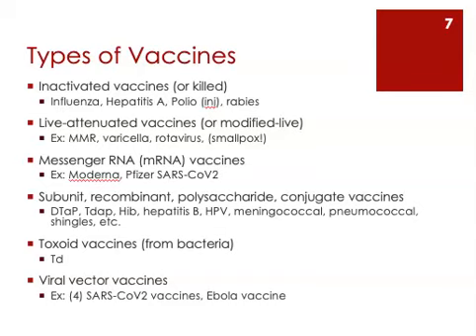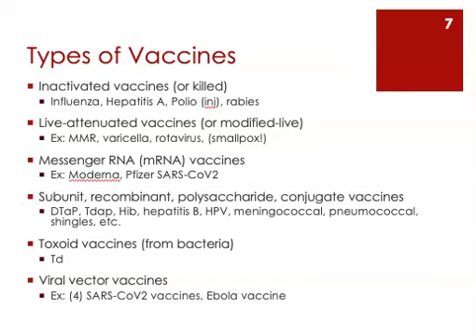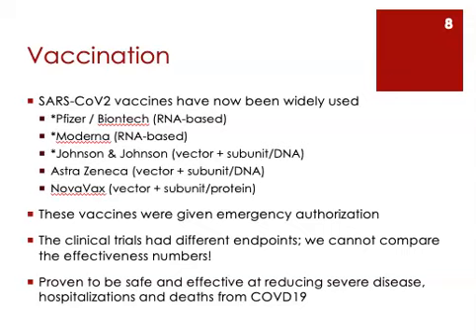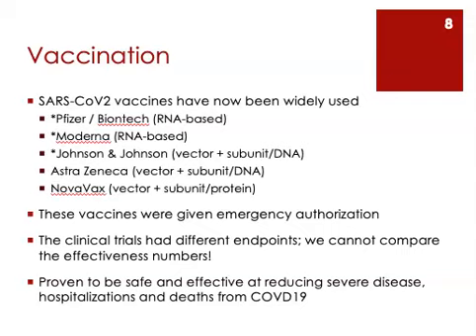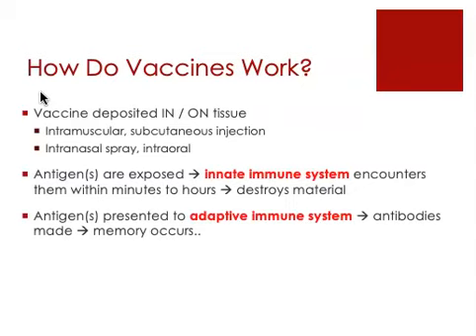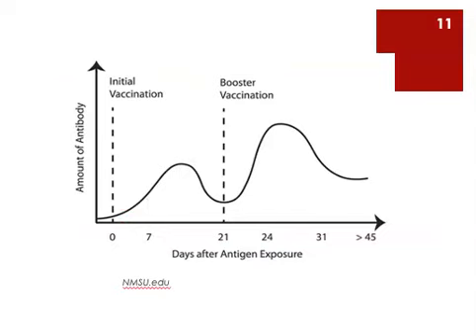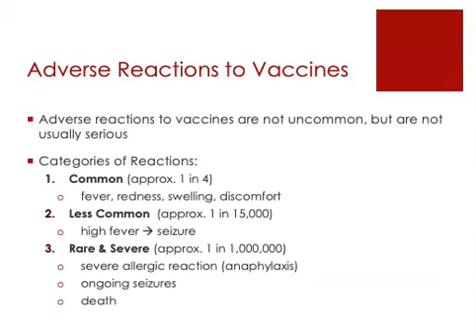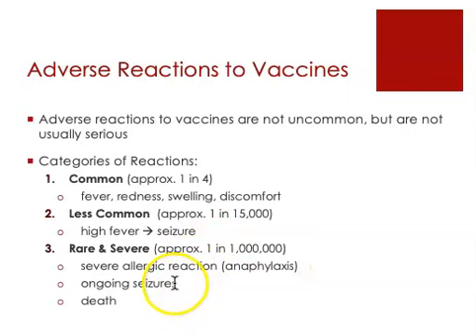Introduction To Vaccination (2of3)